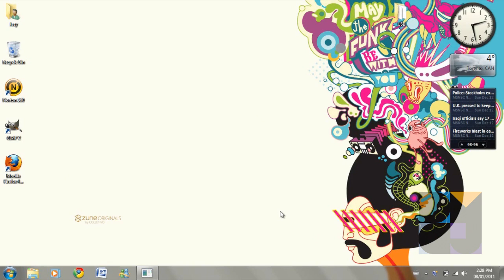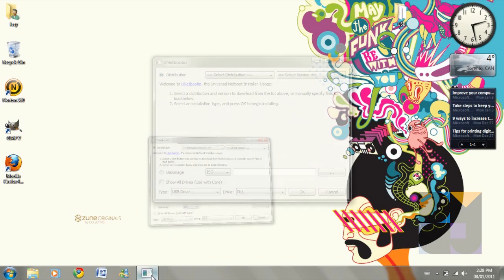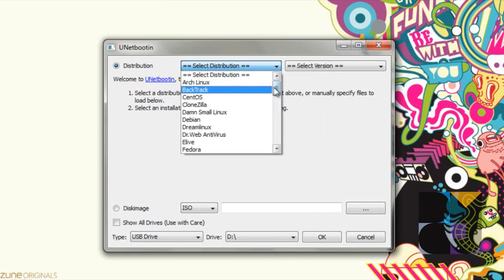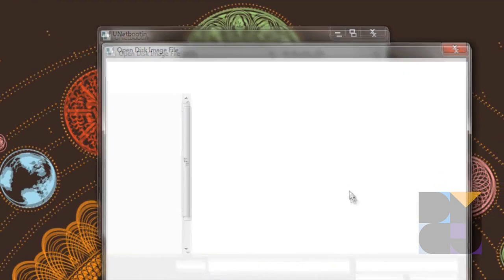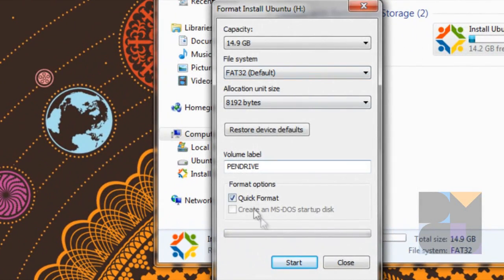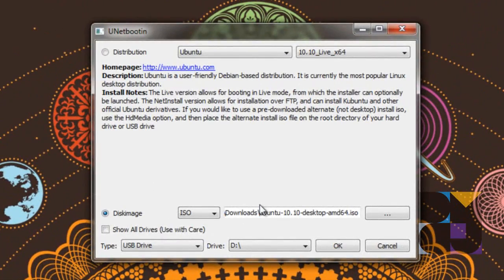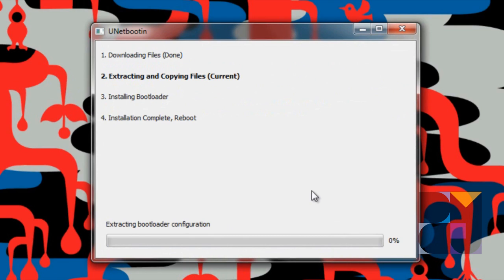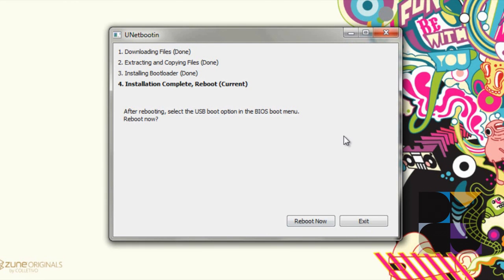How Install Ubuntu via USB...The EXTREMELY Easy Way!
In this tutorial I show you how to install Ubuntu onto your USB Memory sick, and at the same time to make it bootable. Instead of doing it manually, this method should take you about 5 minutes. It took me about 2.

(Going to be resigned soon)